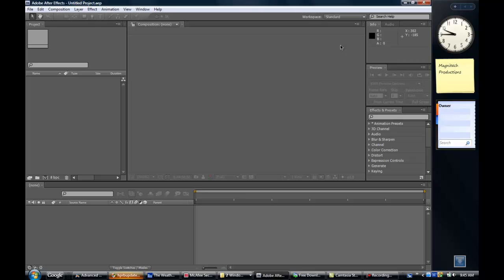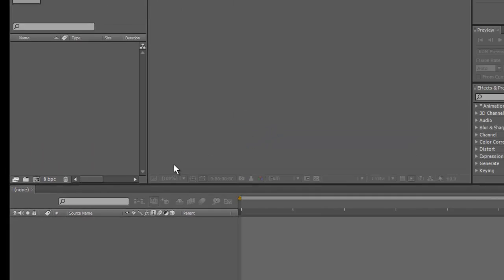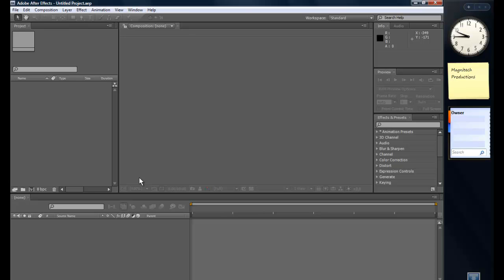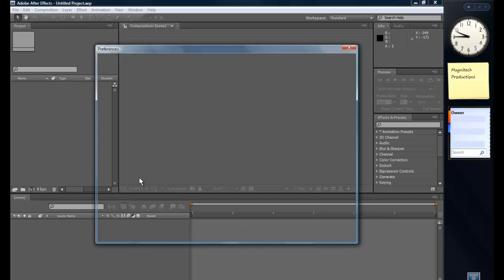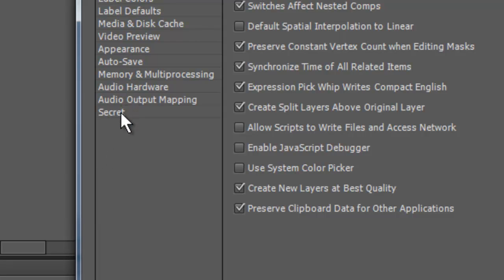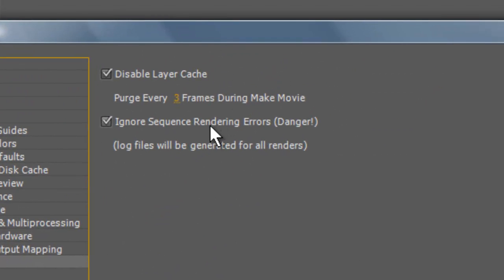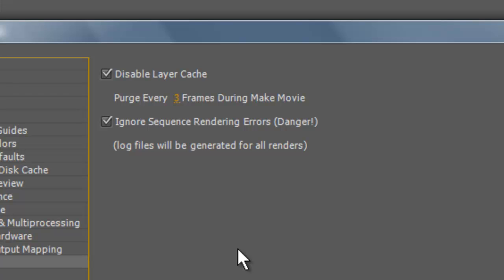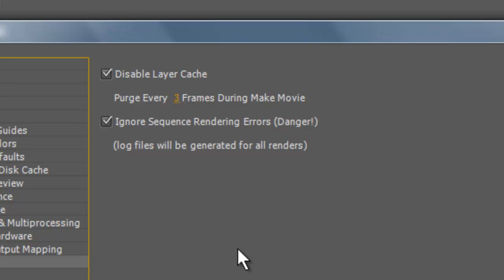How to Access the Secret Menu in After Effects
This is a tutorial on how to access the Secret Menu in Adobe After Effects CS4.